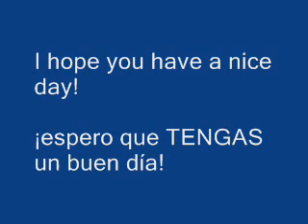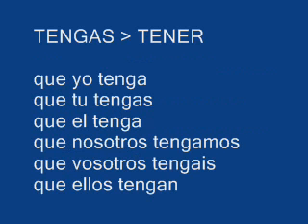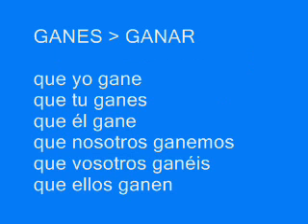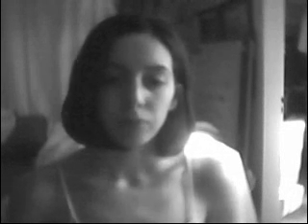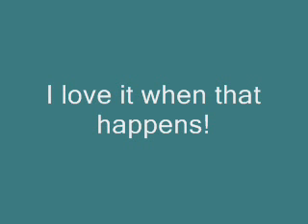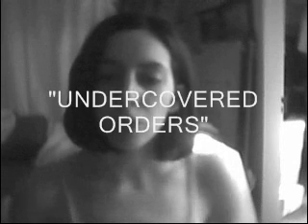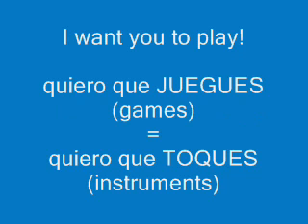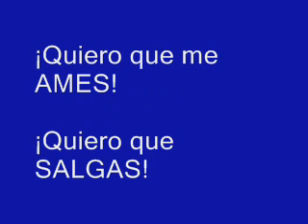Understand Presente Subjuntivo